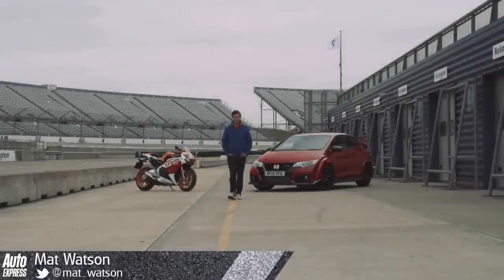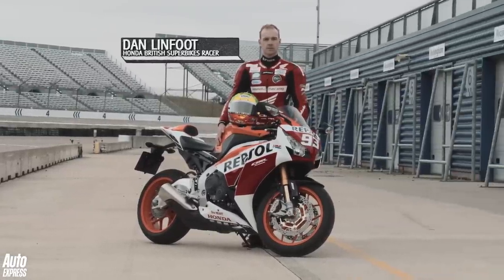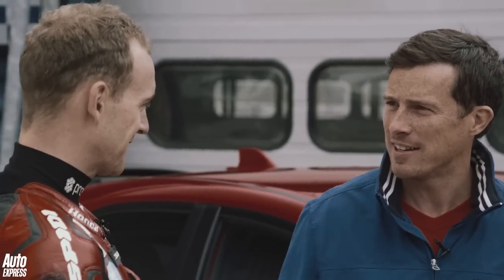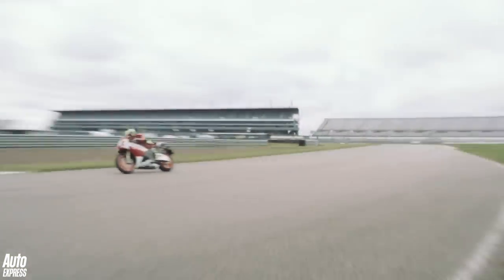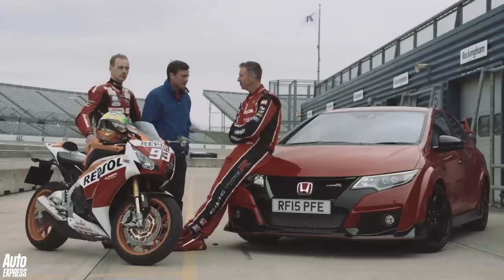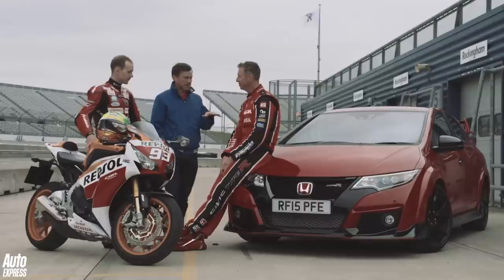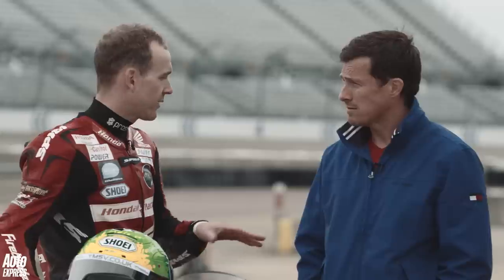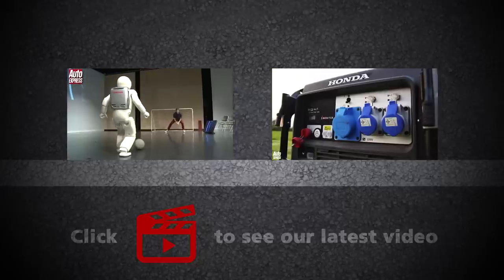Honda Civic Type R vs CBR1000RR Fireblade SP - car vs bike track battle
Which is better: two wheels or four? We invited BTCC legend Matt Neal and British Superbike racer Dan Linfoot to help us find out...

Until the new NSX arrives next year, the third-generation Civic Type R is the fastest road car Honda makes. But Honda doesn’t just build cars. In fact, the Japanese giant started off selling motorcyles, and is now the world’s biggest maker of two-wheelers.

So we decided to put Honda’s current fastest road car up against its fastest motorcycle: the CBR1000 RR Fireblade SP. Obviously, this being a car mag, no one on our team has the necessary skills to push this performance machine to its limits. So Honda offered to help by providing the services of its British Superbike racer, Dan Linfoot.

However, it felt a bit unfair to have a professional racer on the bike and not in the car. So we asked British Touring Car Championship legend Matt Neal from Honda Yuasa Racing to take part, too. Both racers were given a few laps to reacquaint themselves with their machines and the track – the Rockingham International Circuit in Northants.

Matt said: “My BTCC car has a 2.0-litre turbo with around 360bhp, depending on the circuit. It’s stripped out and so a lot lighter [than the road car], plus there’s much lower gearing, whereas the Type R has all the creature comforts and less power with 306bhp for greater reliability. Still, for a road car it’s pretty incredible on track.”

It was the same for Dan. “The SP just feels softer than my BSB bike. Its suspension and brakes are just more forgiving. And this plus the road tyres mean you can’t push it as hard round a circuit. And with 178bhp it’s down over 30 horses, too – but blimey, it’s probably still as fast as race bikes from just over a couple of decades ago.”

With all the excuses out of the way, it was time to race. But we wanted the challenge to be fair. The bike has a serious advantage with its superior power-to-weight ratio of 848bhp/tonne compared to the car’s 221bhp/tonne.

Dan predicted: “Really, out of a corner and down the straight the Civic doesn’t stand a chance, even though it has a top speed of 167mph.”

Had it been raining, the contest would have been even as the Type R would have been able to make up time under braking and in corners, thanks to its four-wheel grip. It was bone dry, though, so to make things interesting, we decided to give Matt a head start. Having seen the bike in the warm-up laps, he said: “I think, with a 10-second head start, I should be able to have him.”

Would Dan accept? “That 10 seconds is going to seem like an awfully long time as I’m sat there on the starting line,” he told us. “But hey, I still reckon I can win.”

So which Honda came out on top?